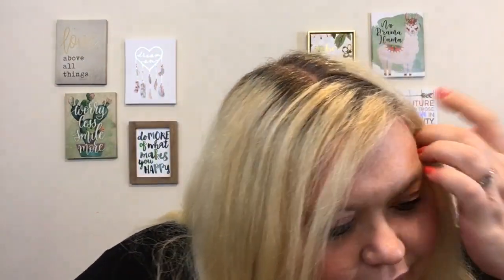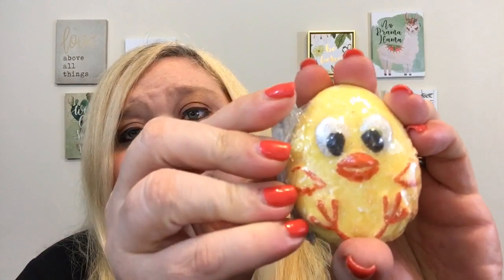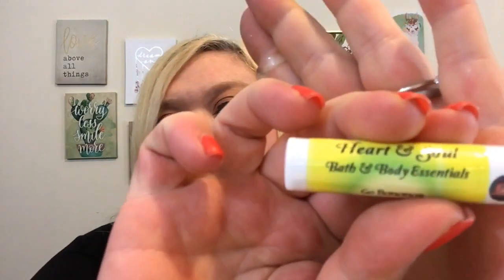Heart N Soul Bath Bomb Easter Basket 🐣 🐰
How cute is this adorable bath bomb Easter Basket from Heart N Soul?!?

The price for this Easter Basket is $35

Mention “Southernmom521” to receive $5 off!

Here is a link to the Heart N Soul Etsy